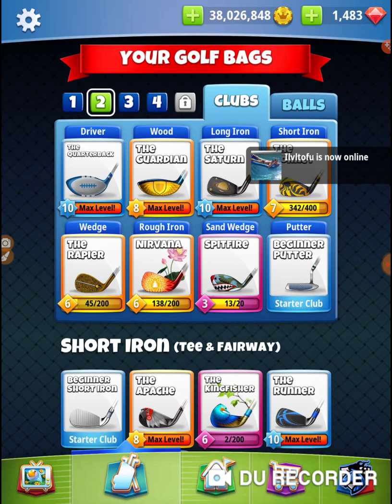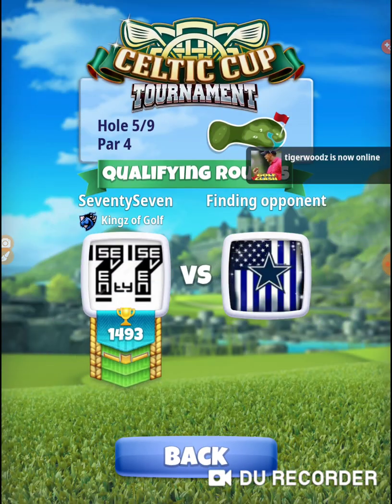Golf Clash Celtic Cup Tournament Rookie Qualifying Round 2 Hole 5